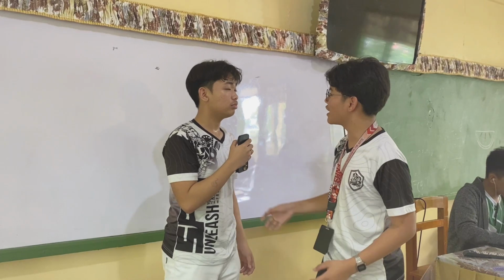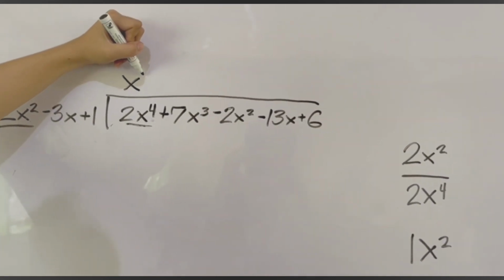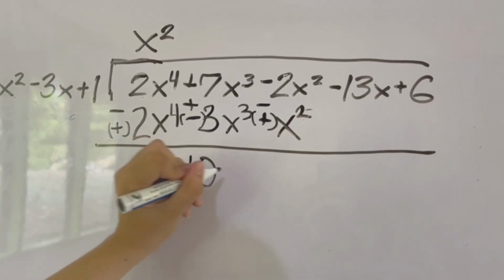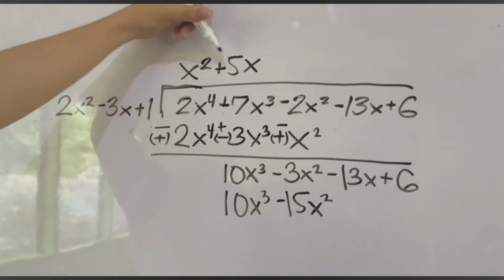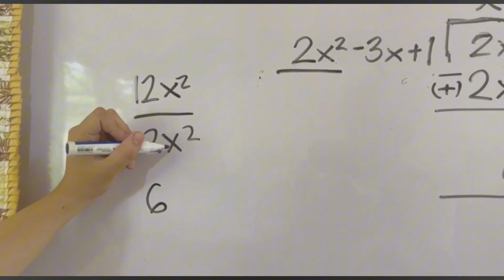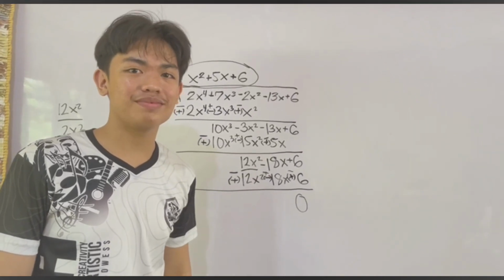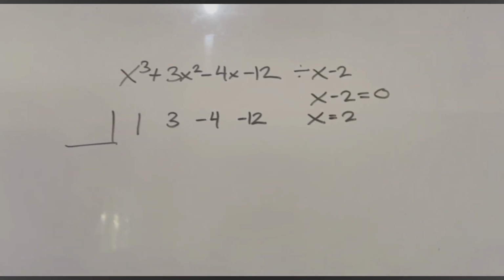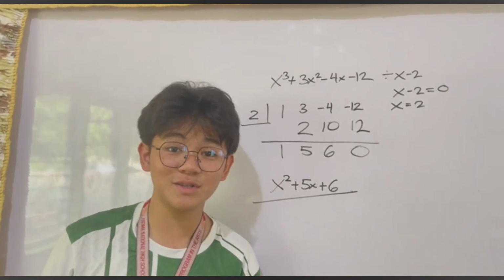MATH VIDEO LESSON